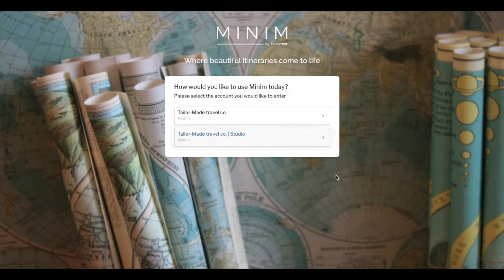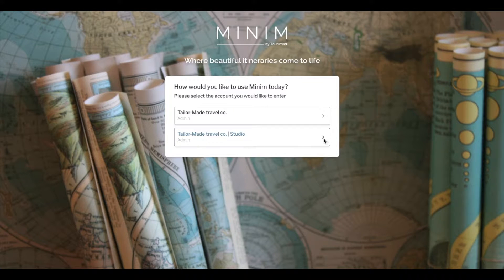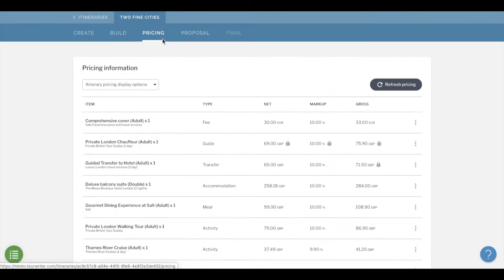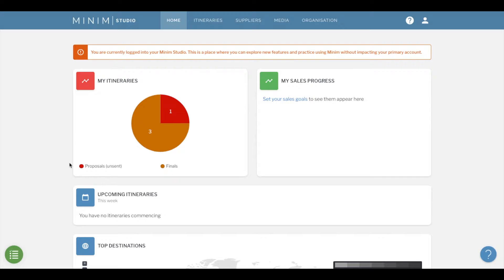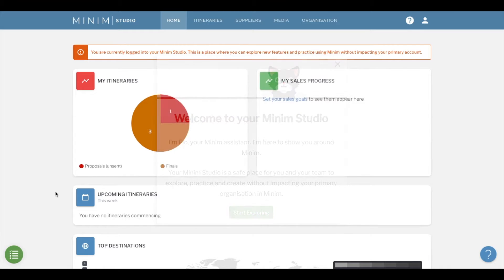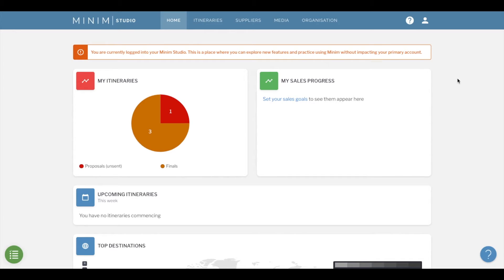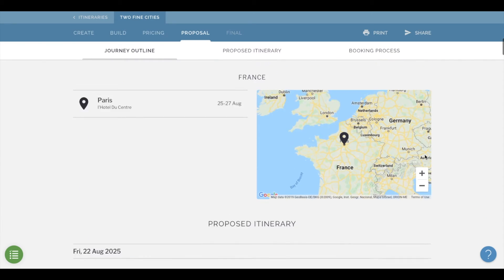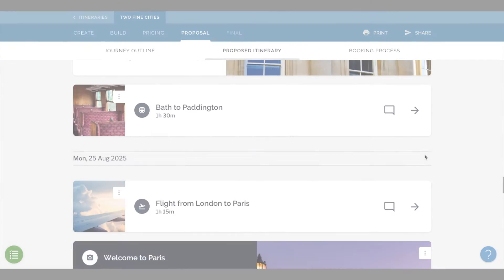How to use Minim Studio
Minim Studio is your place to explore, practise and learn everything that Minim has to offer. Watch to understand how Minim Studio will be a valuable part of your ongoing Minim experience.